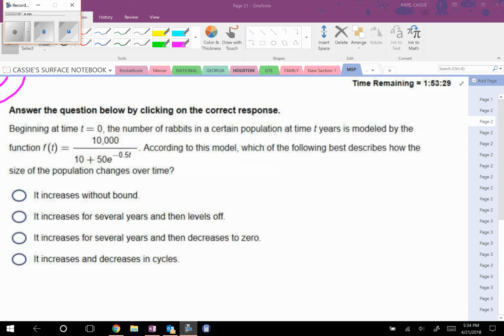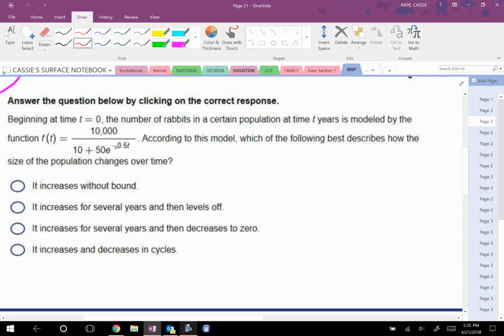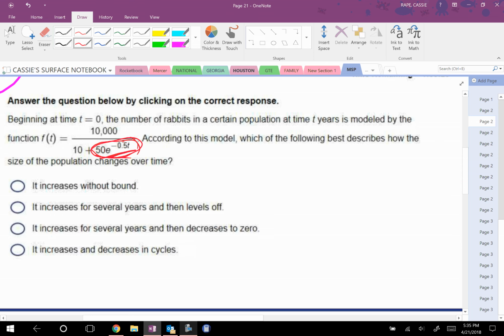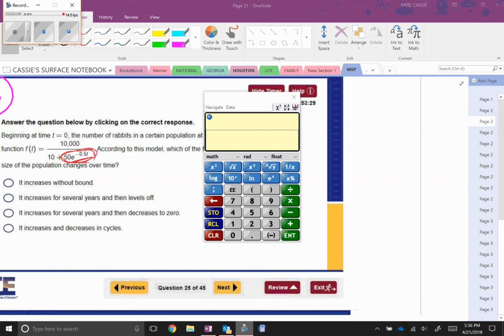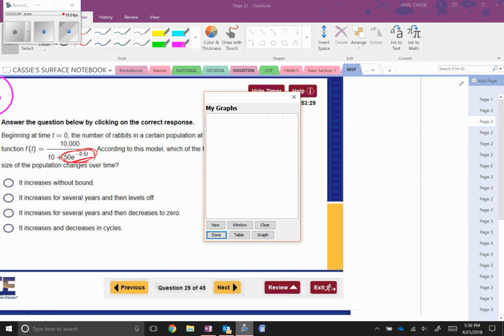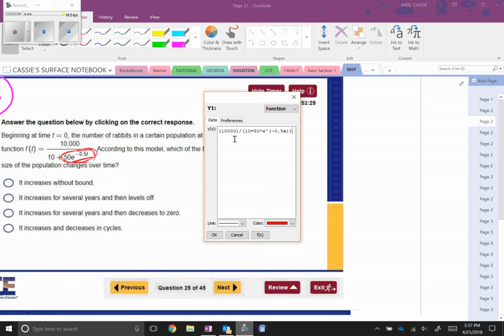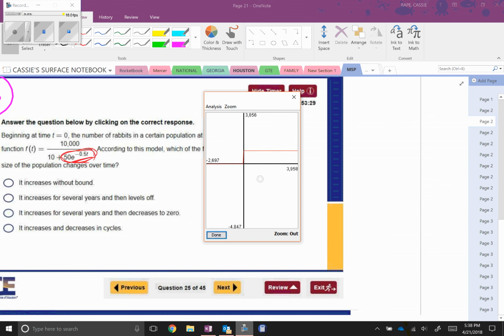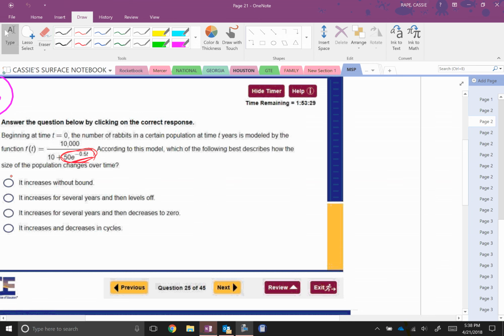023 GACE Practice #25